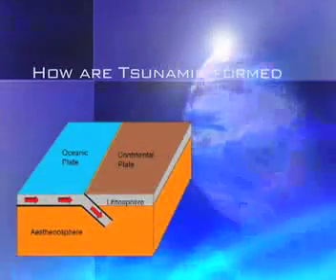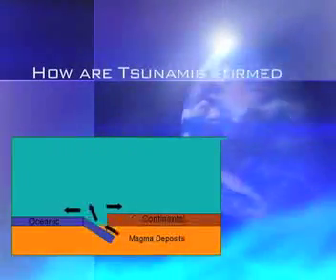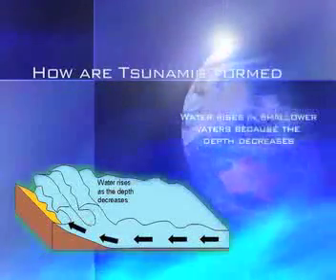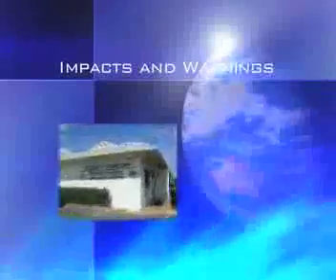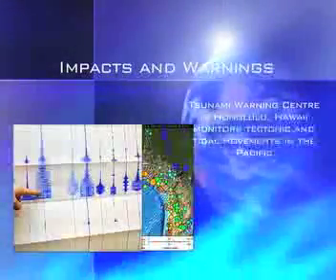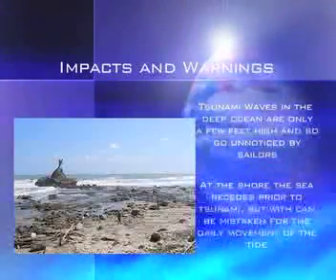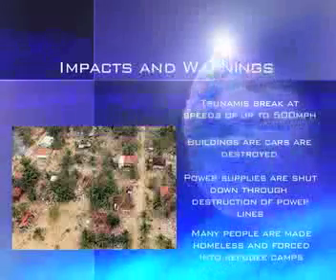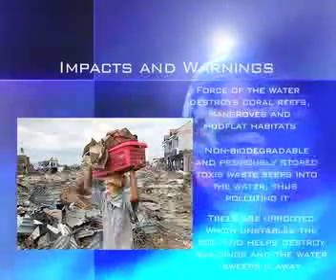Tsunamis: Causes and Effects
How tsunamis are formed, how they effect people, and memorial to the 2004 Asian Tsunami